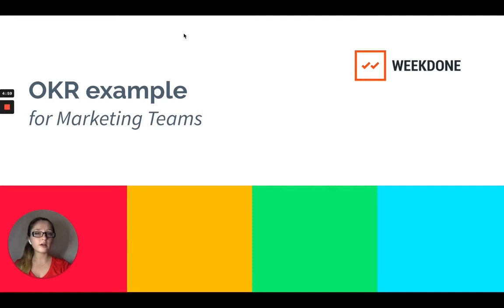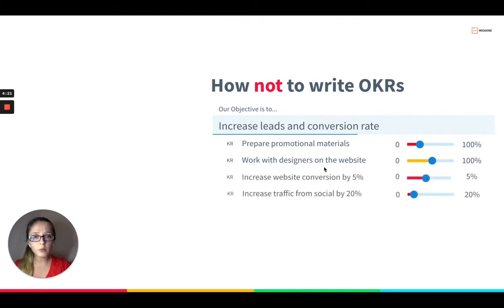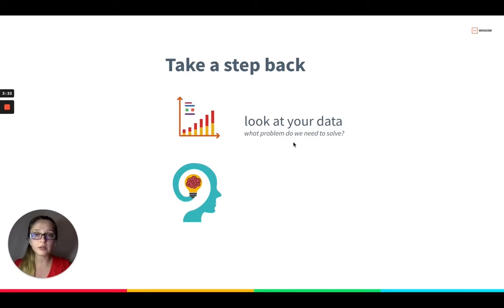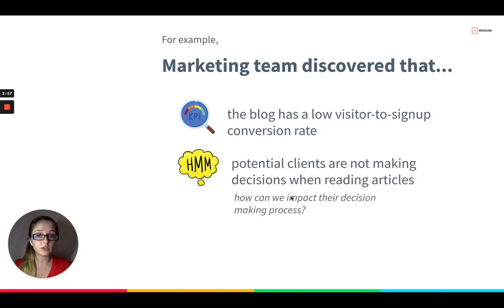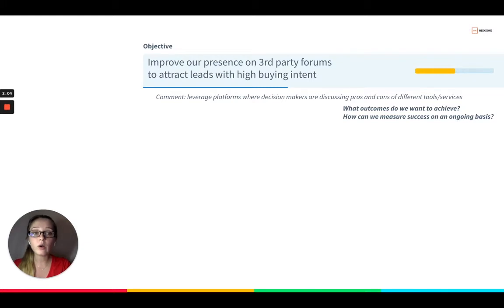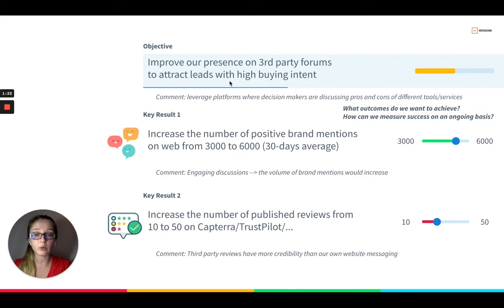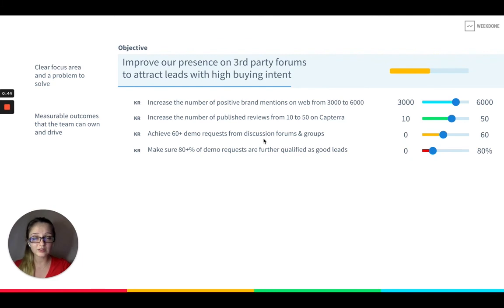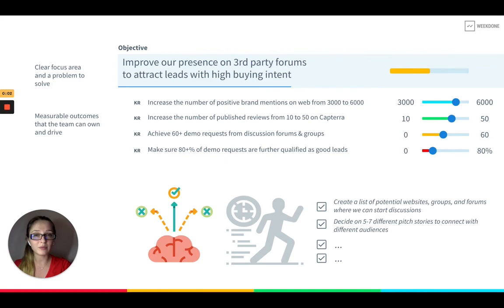Marketing Team OKR Example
Weekdone is an OKR tool for managers and employees to track progress, focus on what matters, and move everyone in a unified direction.

Access our resource materials on OKRs, team communication and more